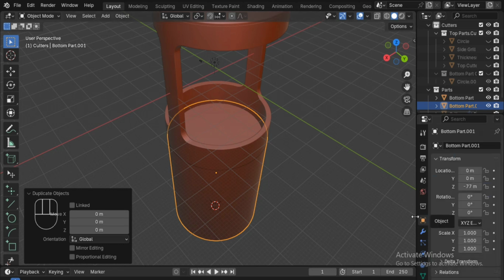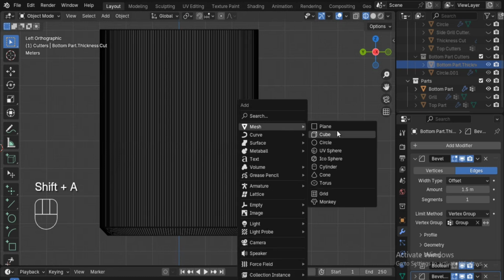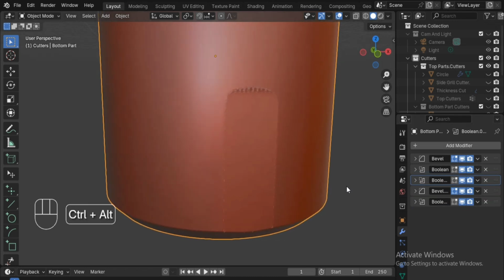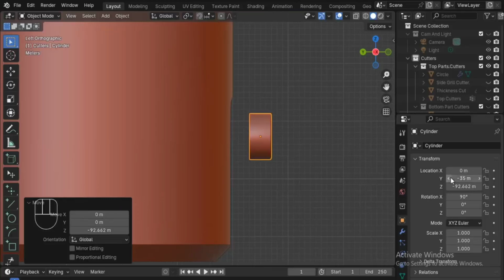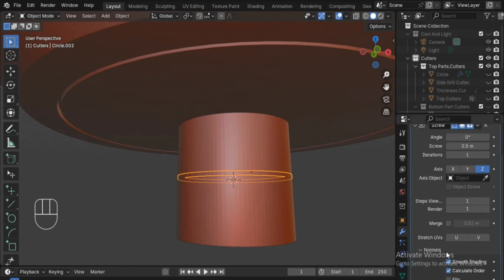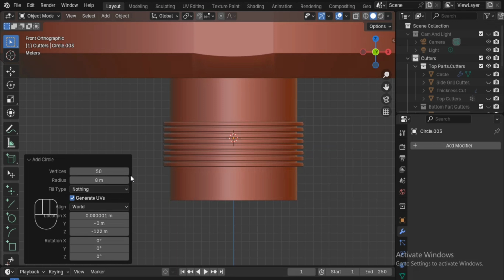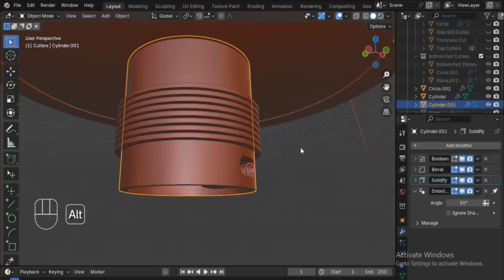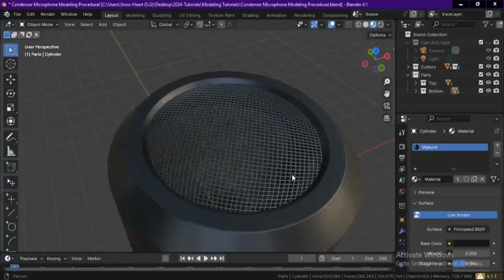Procedural Condenser Microphone Modeling Tutorial-(Part 3/3)-By Subham Ghoshal...